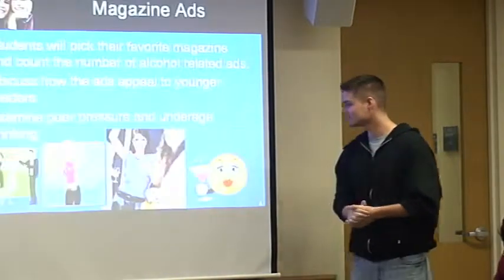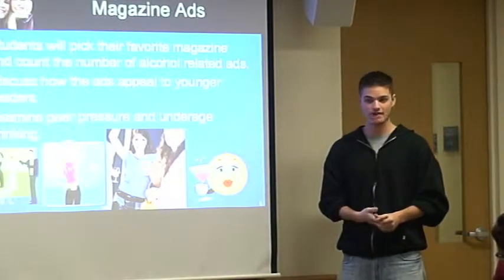Tobacco, Alcohol & Drug Abuse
Scott Kastl and Ryan Snow, "Tobacco, Alcohol & Drug Abuse", MLE 4760 Advisory Unit, Fall 2007